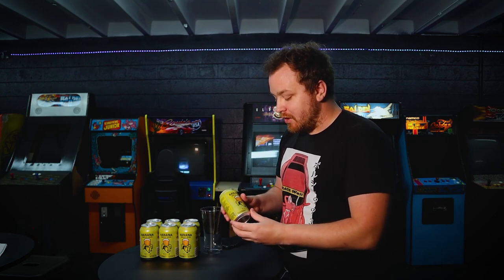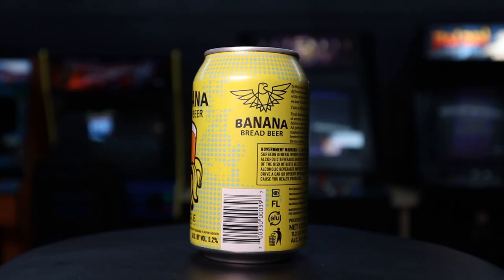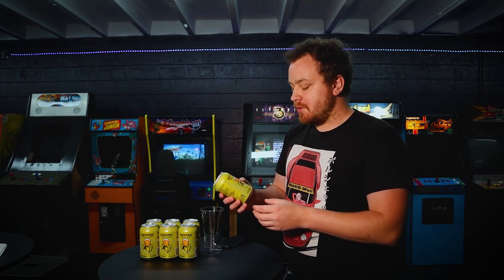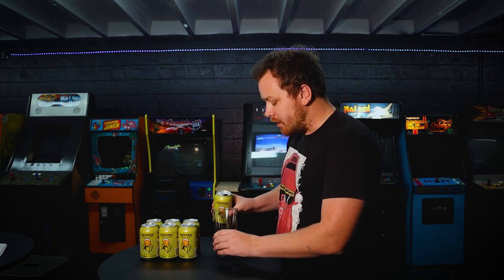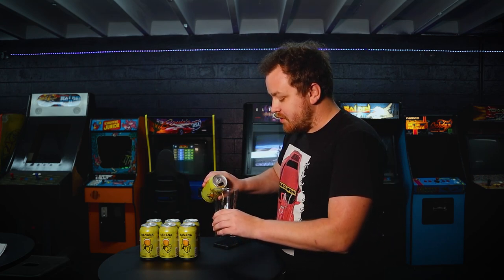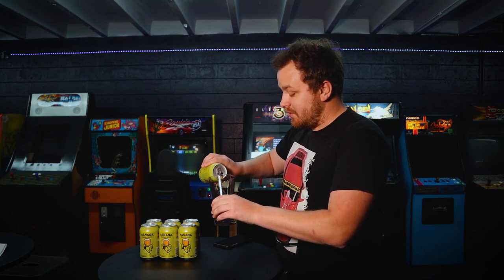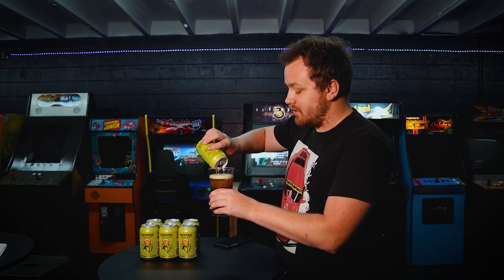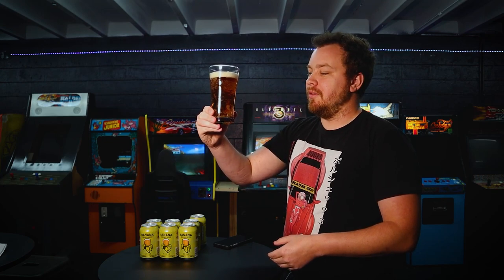RadBrews Eagle Brewing Banana Bread Lager?! Craft Beer Review!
In this episode we reviewt a lager that tastes just like banana bread!

RadJunk is a retro video game store in northwest Florida. RadBar is our passion project combining arcade games from our childhood and craft beer. This channel was created to chronicle our adventures with our retro gaming friends. gaming vlog